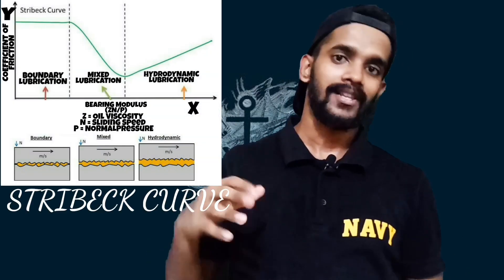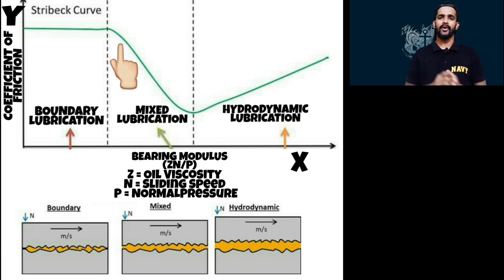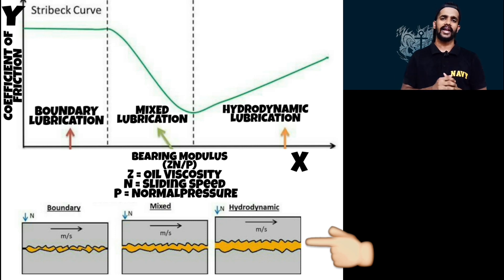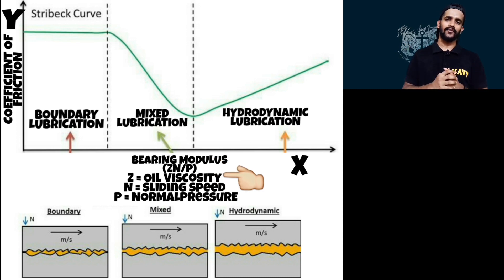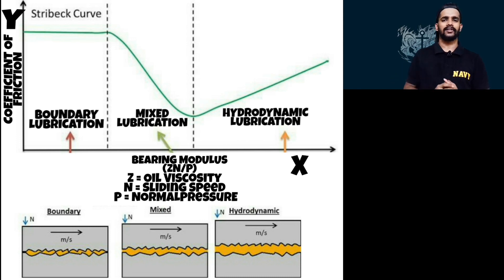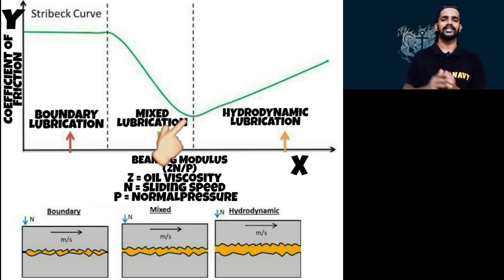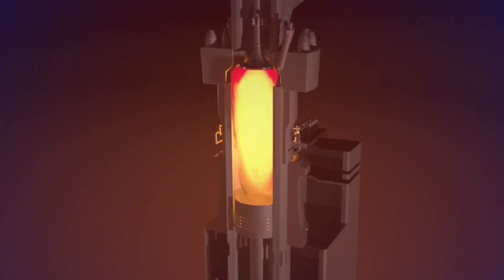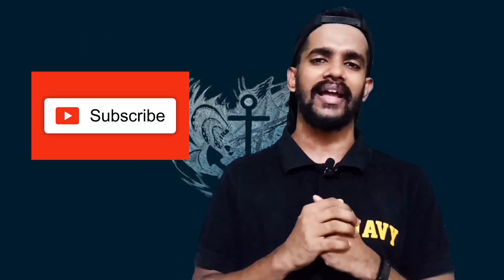What is STRIBECK CURVE ? BASICS EXPLAINED FOR Cylinder Lubrication/Journal Bearing/Piston & Liner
Hey, Guys
In this video I have explained about Basics of STRIBECK CURVE, Basics of lubrication, Hydrodynamic Lubrication, Boundary Lubrication, Mixed Lubrication, Cylinder Lubrication and  I, really hope you will love the way I, explains

Telegram Channel Exclusive for Engine Dept, Navigation Dept, Electrical Dept. 🔗 Link 👇

MARINER'S HUB
Hello Telegram! My name is Shiyan Varghese and I am a Seafarer by profession. This channel showcases exclusive study material for seafarers - Deck, Engine & Electrical

NPSH of Centrifugal Pump  Explained 👇 🔗

Definition of Vapour Pressure and Cavitation - EXPLAINED in English ll Fluid Mechanics